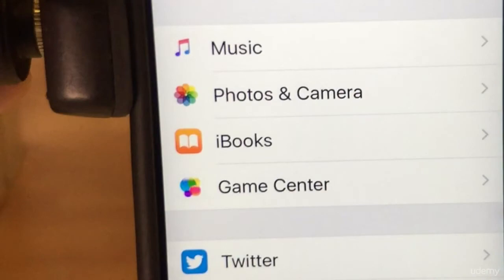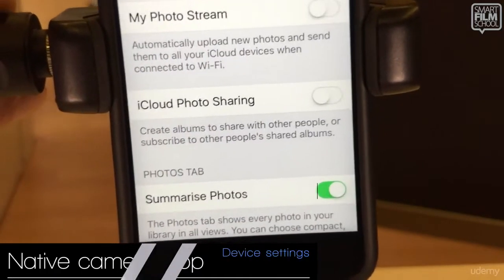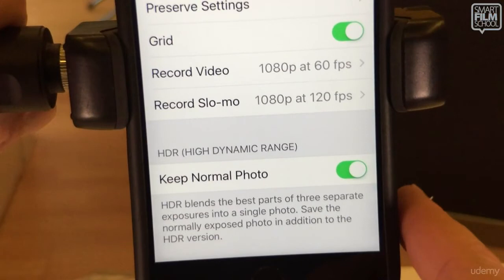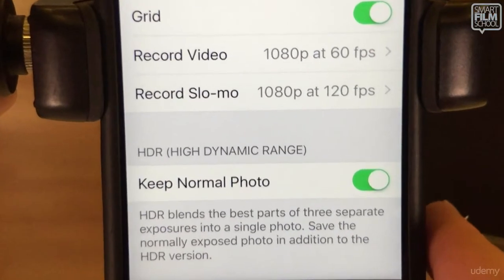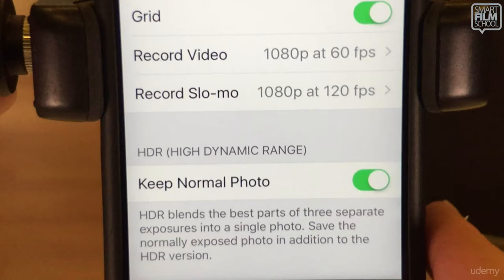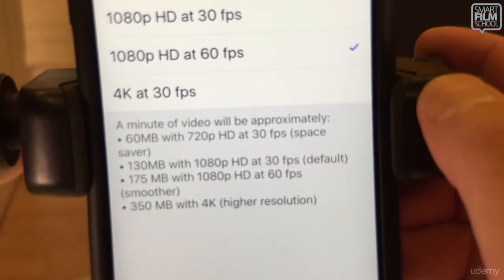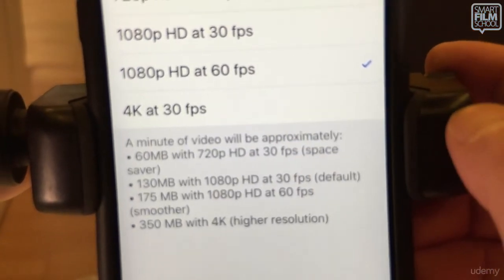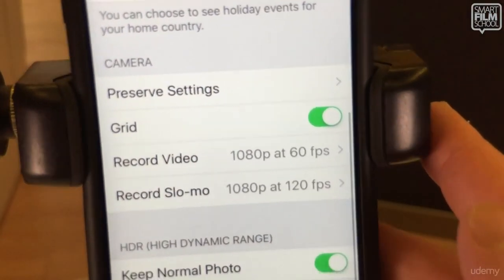LEVEL 1 - Mobile Filmmaking & Video production - 10 projects : iOS camera settings